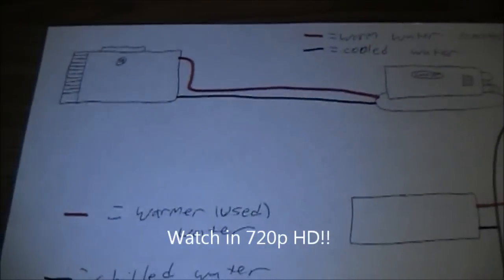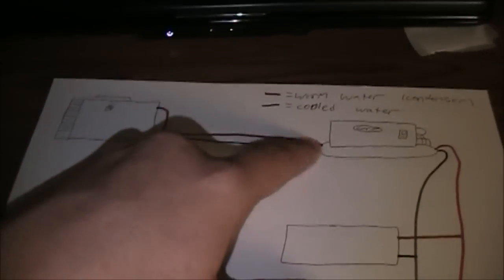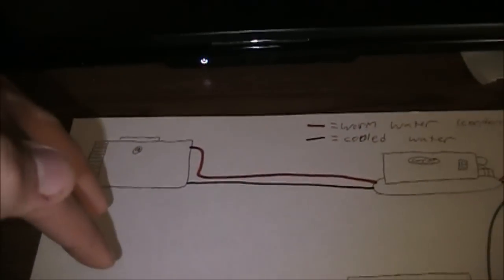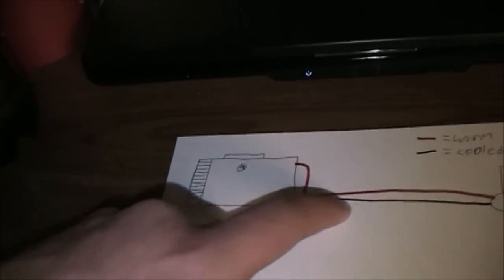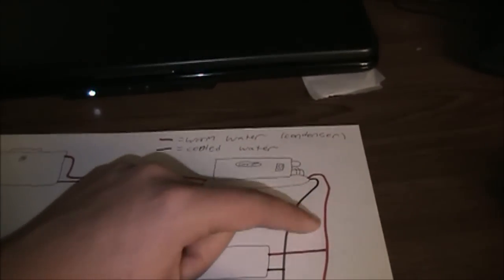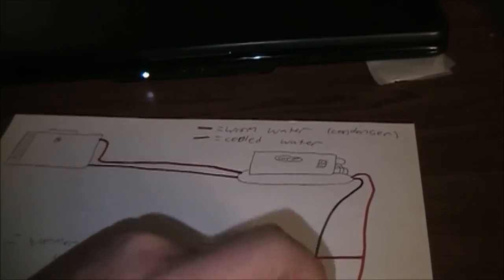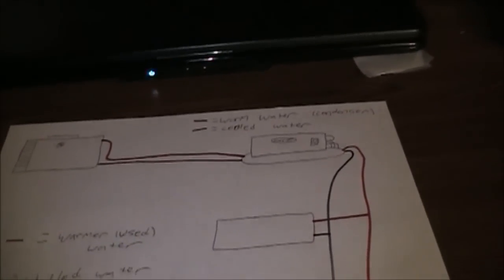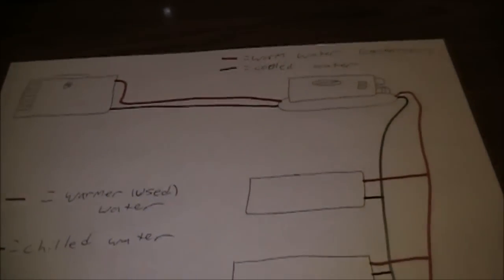How a Liquid-Cooled Chiller system Works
This is how a liquid cooled chiller, and chilled water system works. I also explain how a cooling tower cools the condenser water to a temperature lower than the outdoor ambient temperature. Video to come next on how air-cooled chillers work.